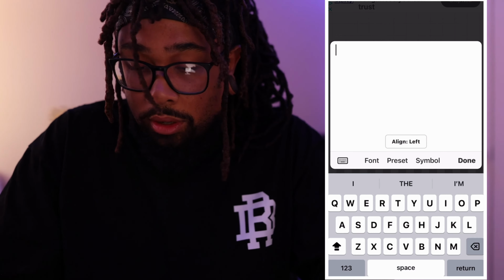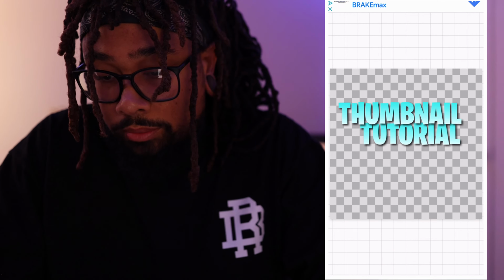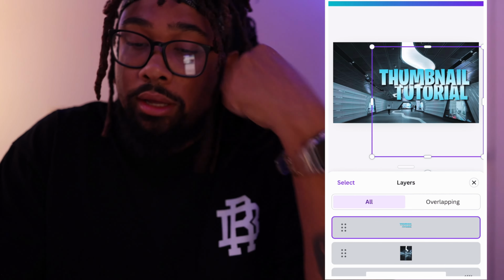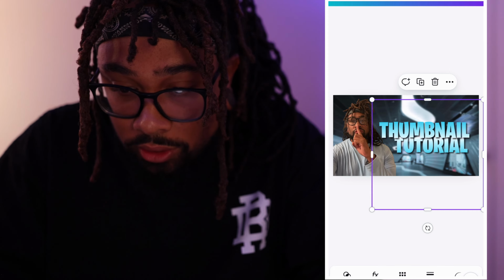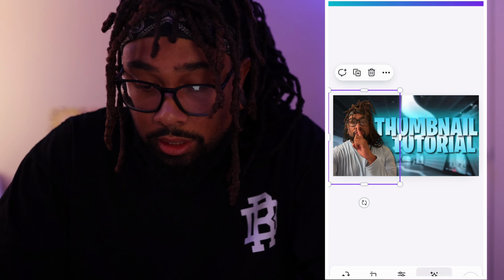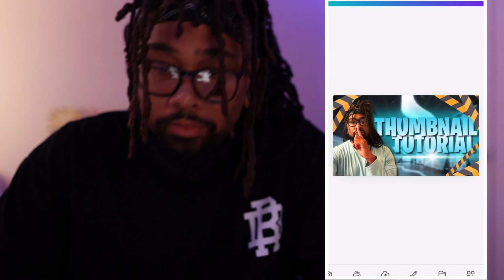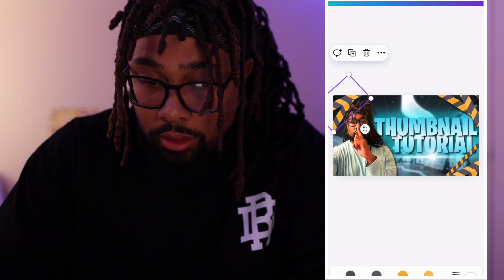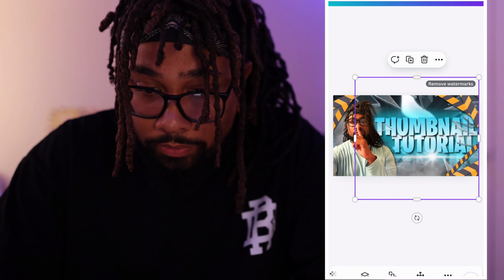HOW TO MAKE EYE-CATCHING THUMBNAILS FREE ON MOBILE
Want to create stunning YouTube thumbnails for FREE in 2024? In this step-by-step YouTube thumbnail tutorial, I'll show you how to use the best free thumbnail maker and design tools to make your videos stand out.
Whether you're a beginner or an experienced content creator, this guide will help you design eye-catching thumbnails that boost your click-through rate (CTR) and attract more viewers.
Learn the easiest methods to create thumbnails for YouTube using free online design tools in just minutes. By the end of this video, you'll have all the tips and tricks you need to improve your YouTube thumbnails and grow your channel in 2024.
Don't miss out on these essential YouTube content creation tips!